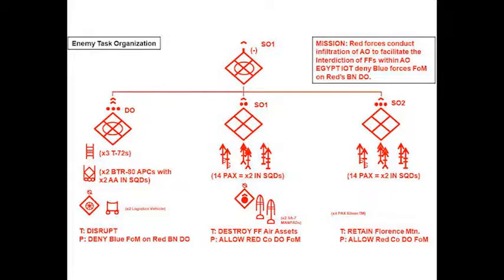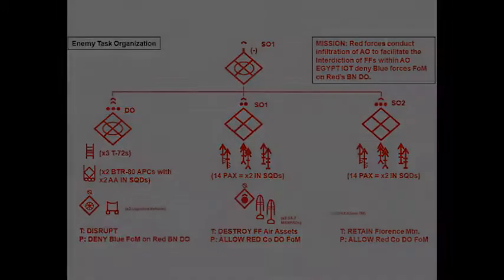JFLCC 02D US/METT-TC/EnemyAnalysis